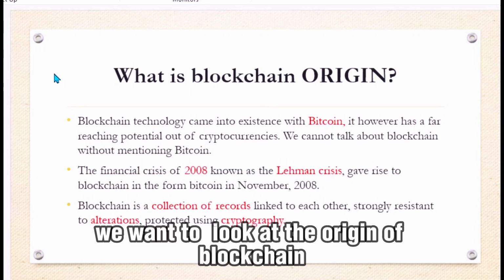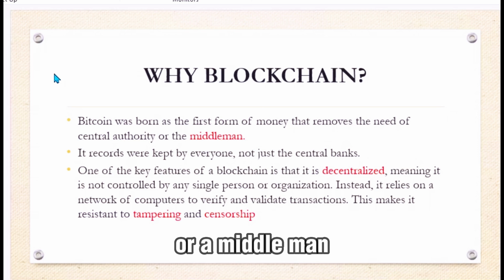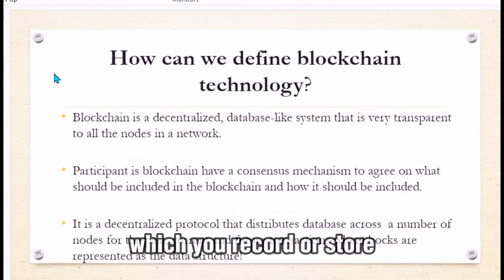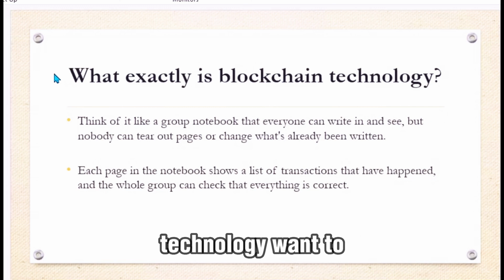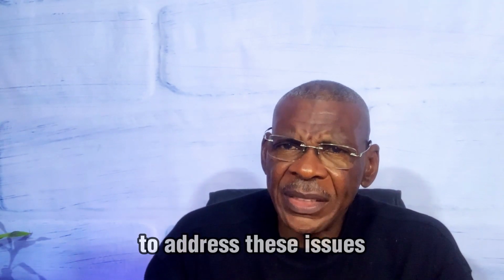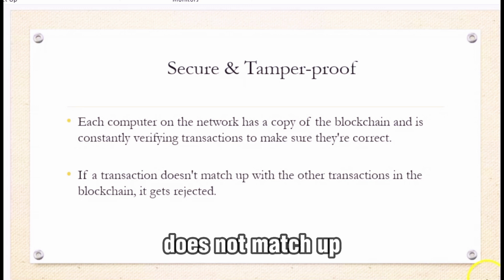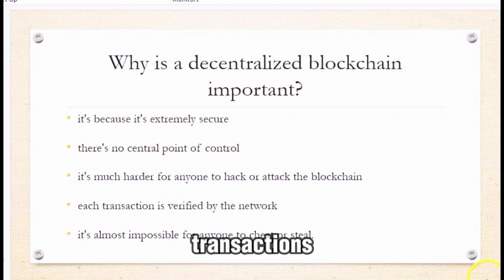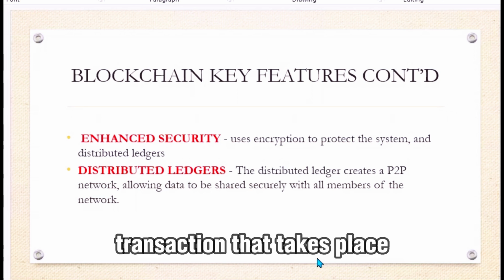Blockchain Uncovered: Key Concepts Demystified-1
Hello, I am Martins, I make informational and how-to videos on Digital Assets, Blockchain Technology and Wealth Creation.

Safir Own Digital shares in enterprise level businesses
Zeniq Acquire a new class of assets!
00:00 Intro
00:18 The Origin of Blockchain
02:02 Why Blockchain
03:30 Simple definition of Blockchain
06:18 Key features of Blockchain
07:28 How does it work?
09:28 Why is the decentralized Blockchain important?
12:12 Summary
▬▬▬▬▬ SET UP ON MULTIPLE EXCHANGES!!
▬▬▬▬▬WHAT NEXT?
▬▬▬▬▬ FOLLOW MY ONLY OFFICIAL CHANNELS!